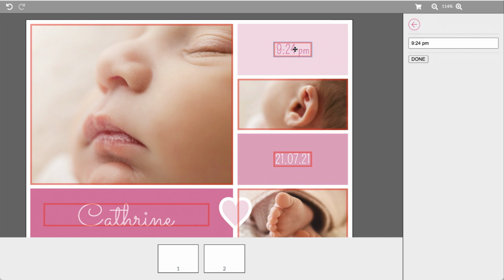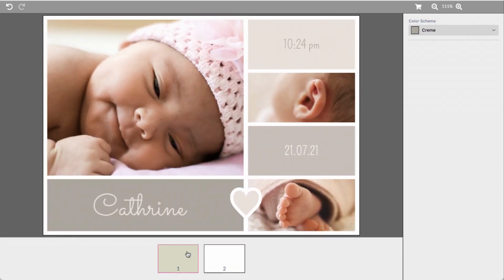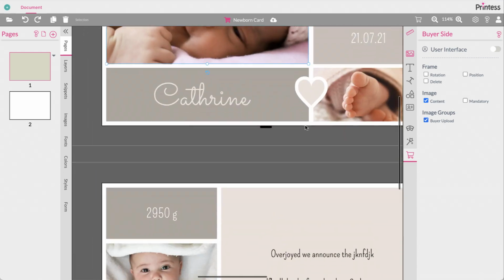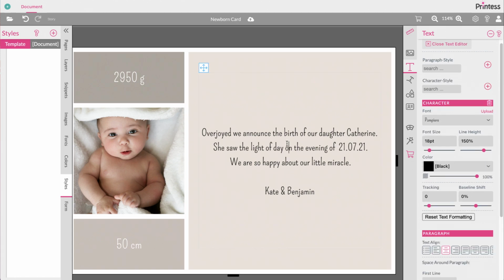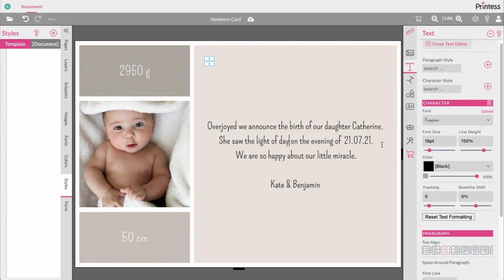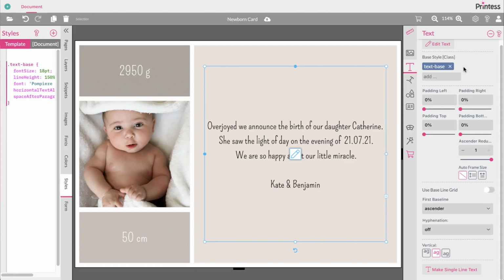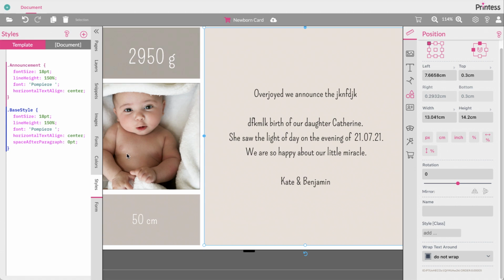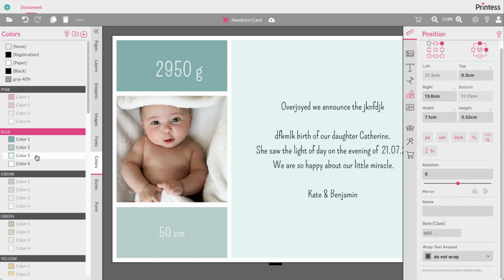Printess: Making of newborn card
In this video we will look at how to handle multi line text in the Buyer Side and how to create color schemes.